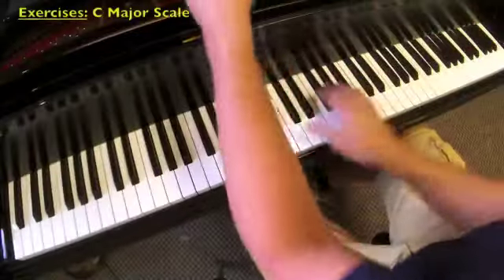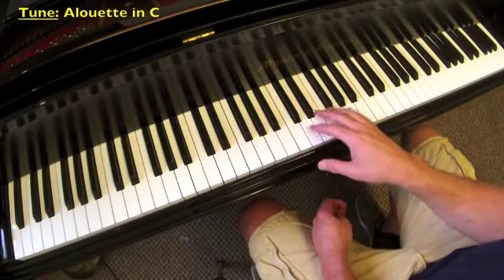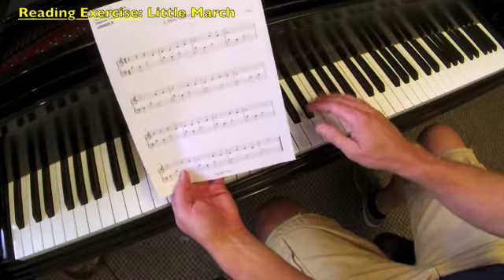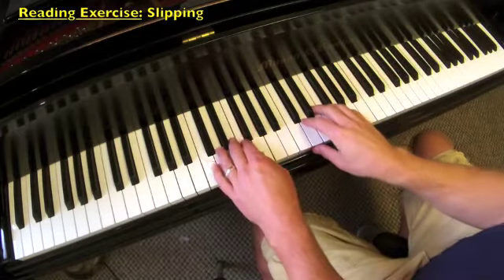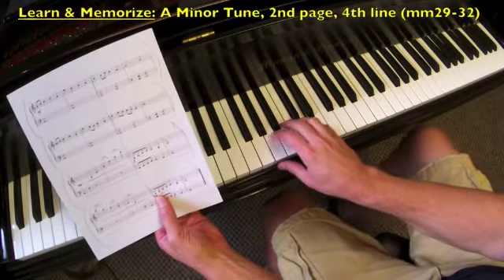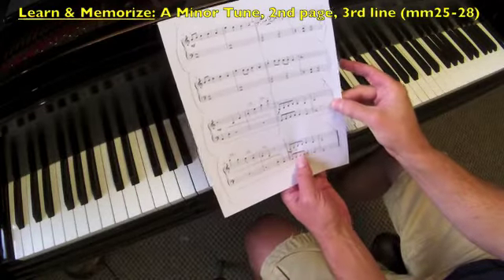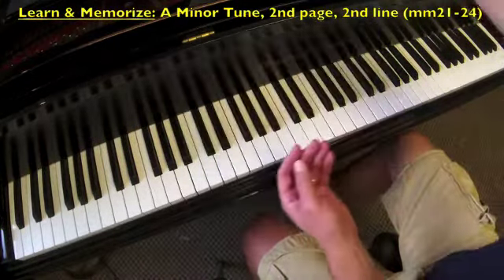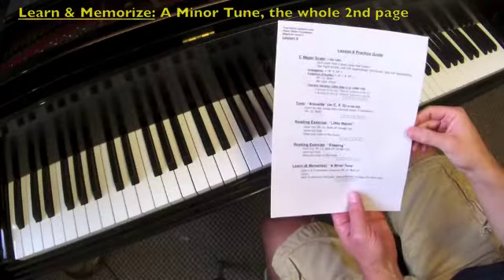Piano Skills Foundation Beginner Level 2, Lesson 6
This is Lesson 6 of the 2nd Beginner Level of the Piano Skills Foundation series of piano lessons.  To work through it, get the ebook of materials